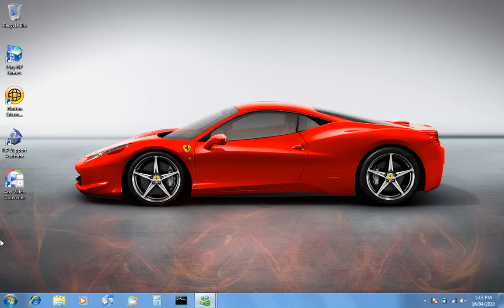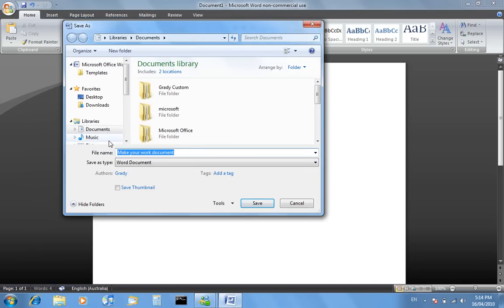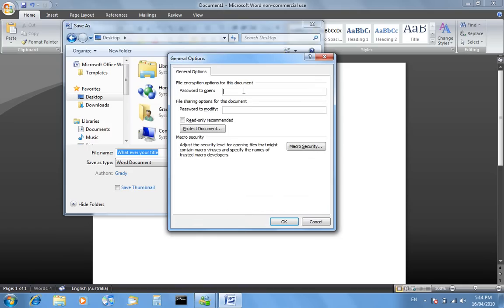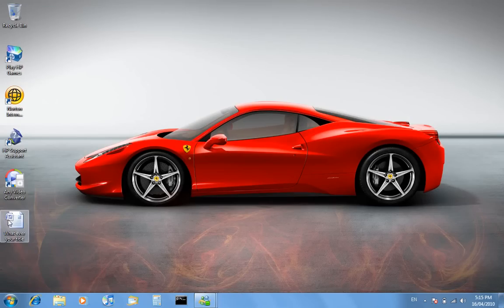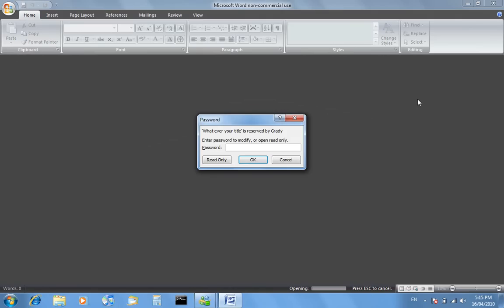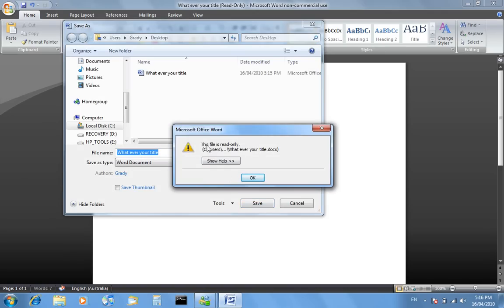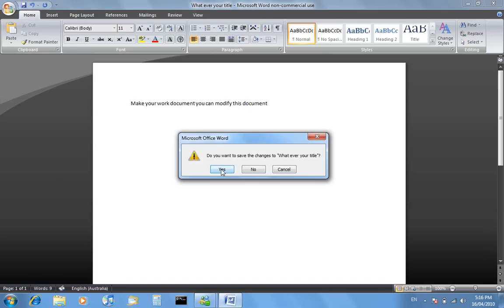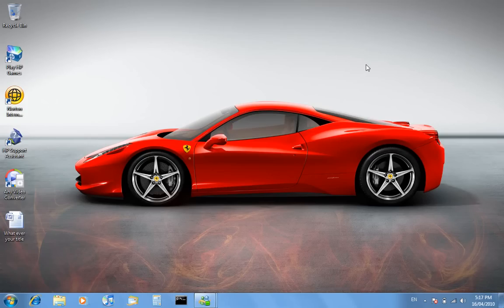How to password protect a Word document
This video shows you how to password protect a Microsoft Office Word document on Windows.  This does work on all other Microsoft Office products, like Powerpoint and Excel etc.